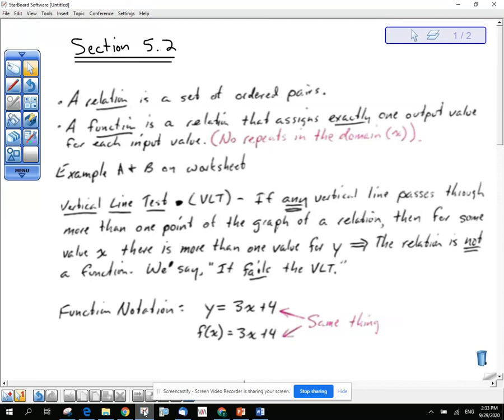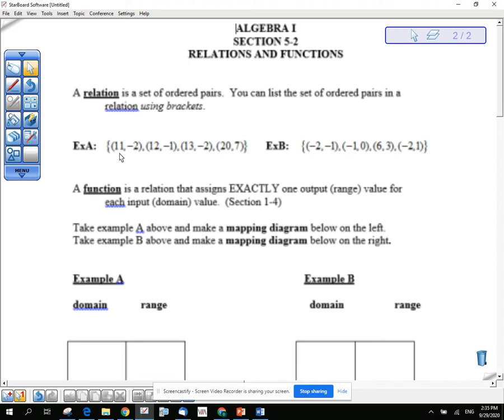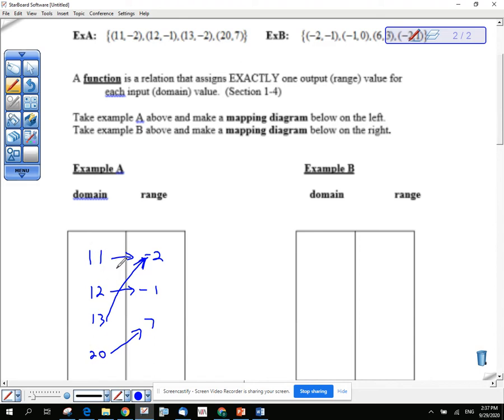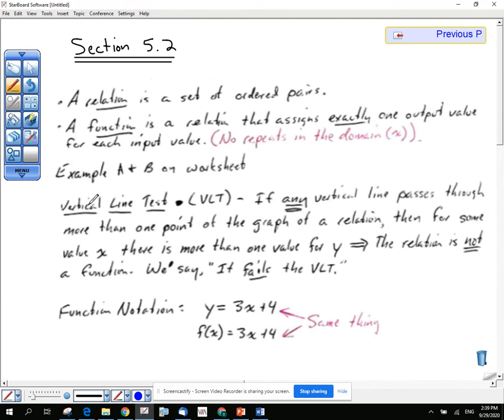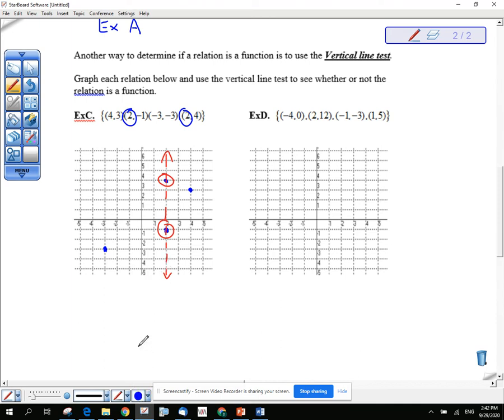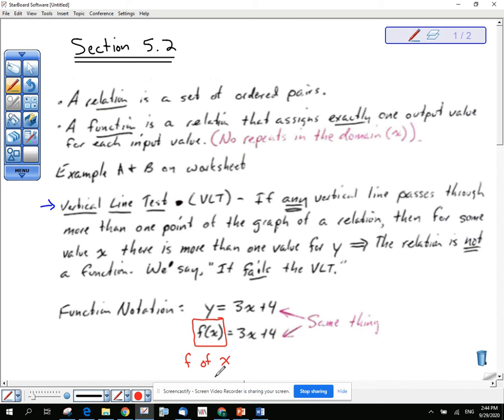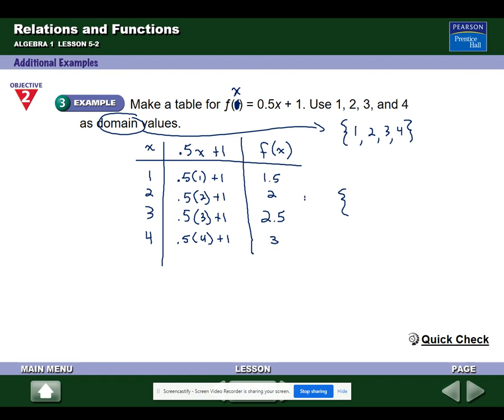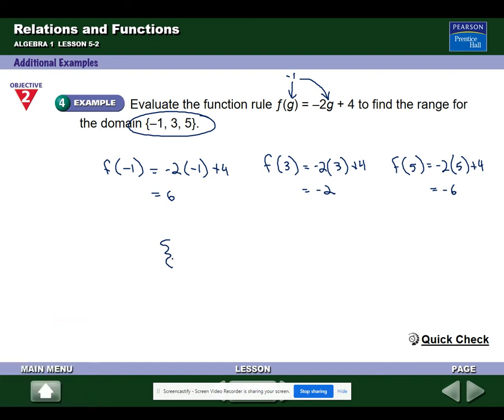Algebra 1 - Section 5.2